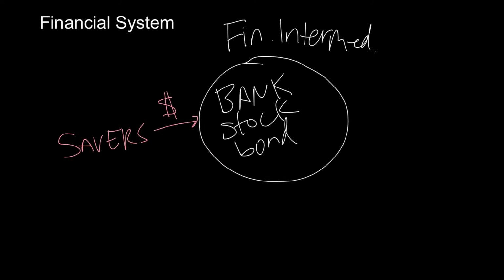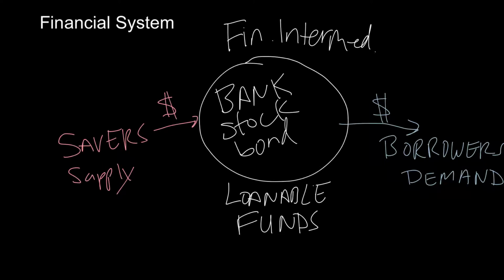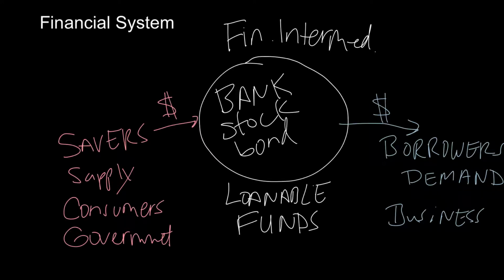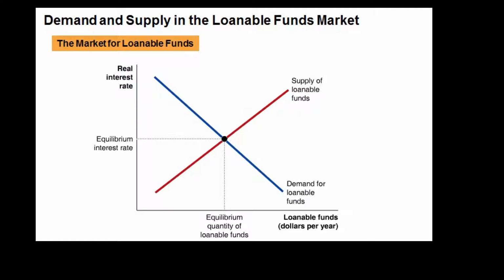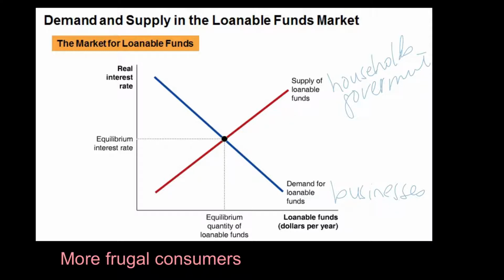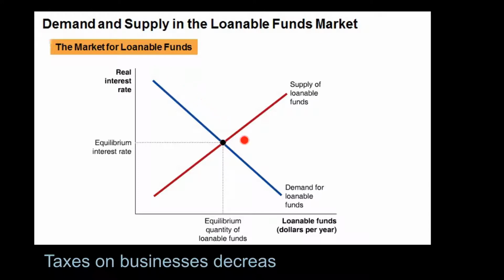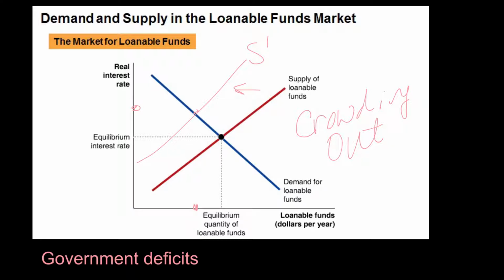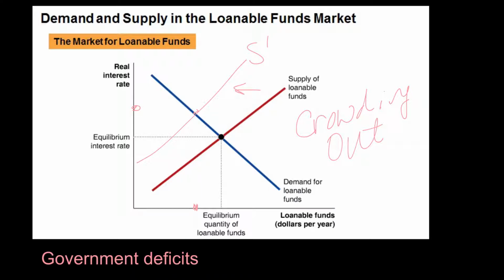Loanable Funds Market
Discusses how savings is funnled to borrowers by financial intermediaries, how the loanbale fund market works and what factors changes the supply of and demand for loanable funds